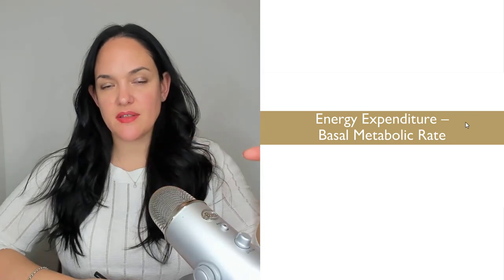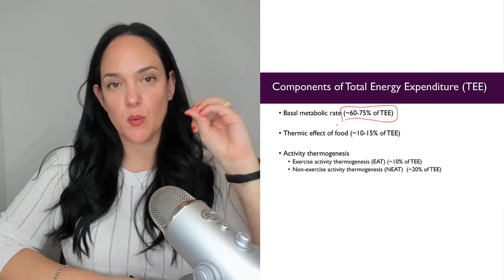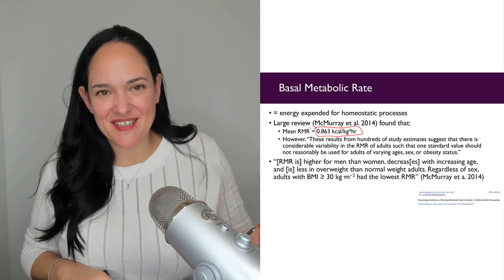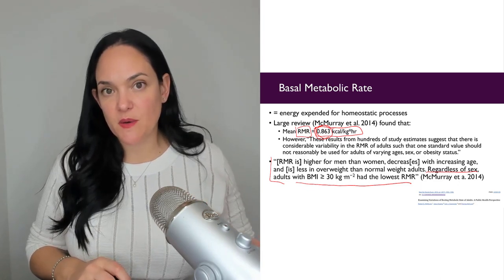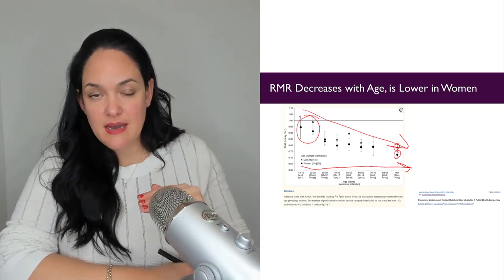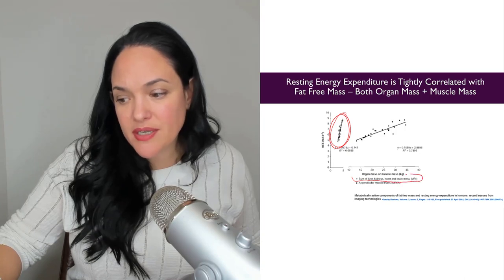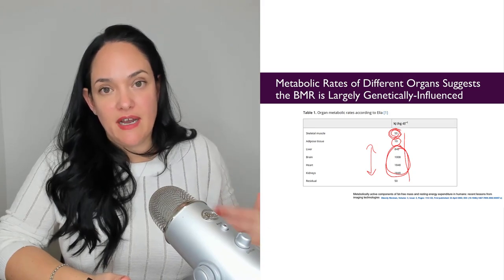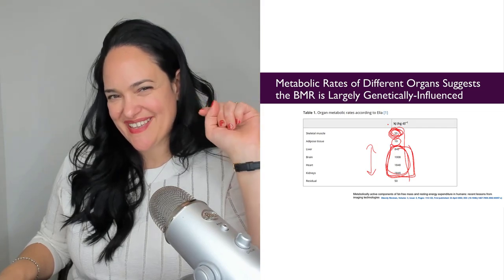Basal Metabolic Rate and Energy Expenditure